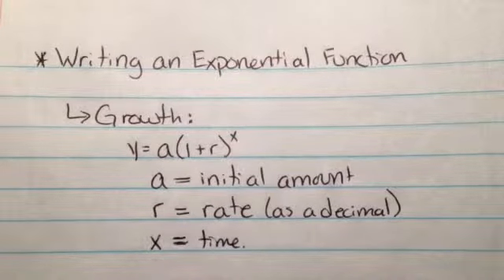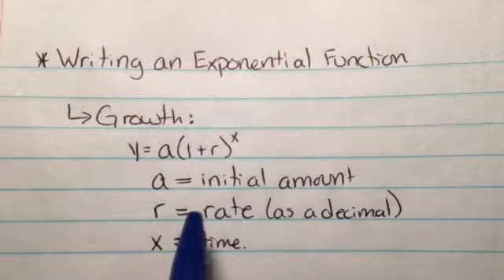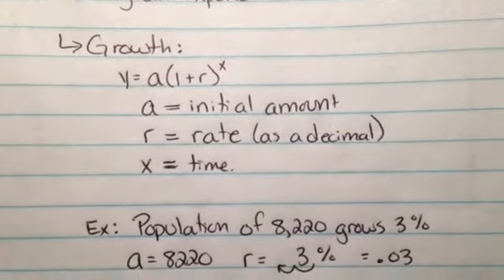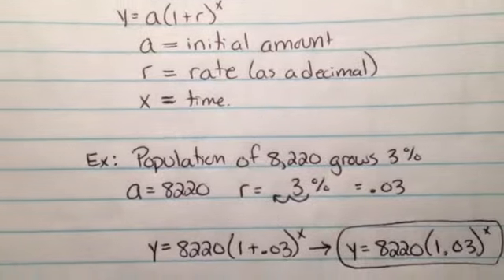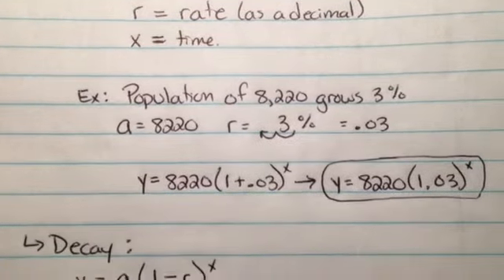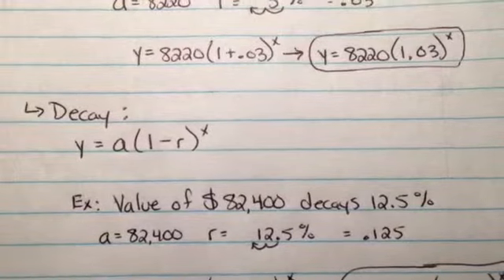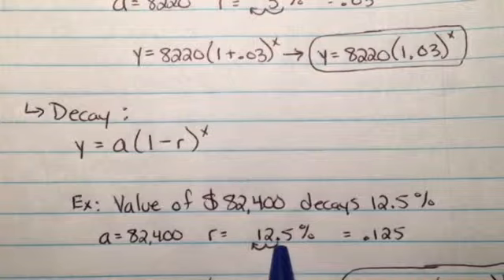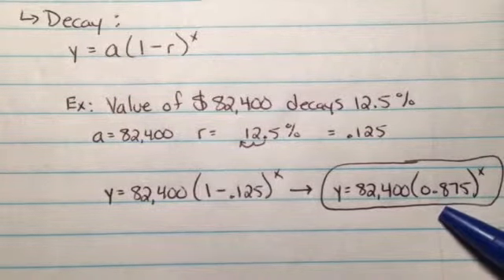Math 1 Exponential Growth and Decay notes 2